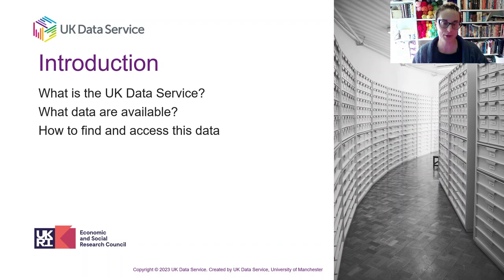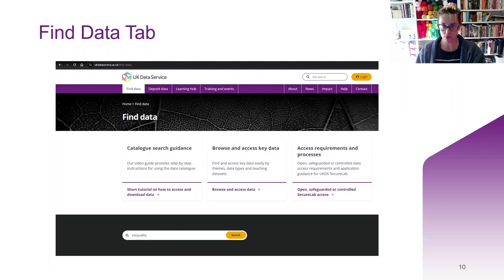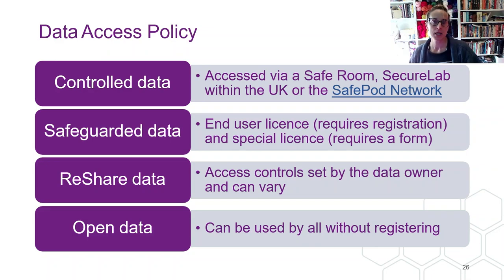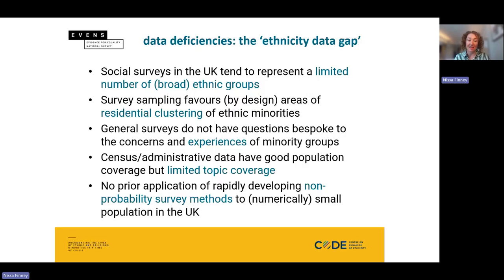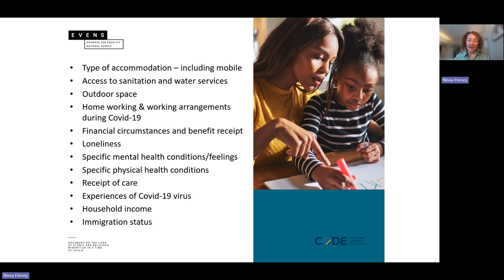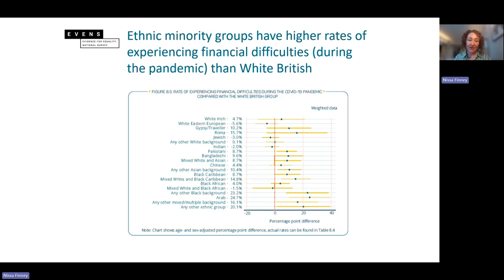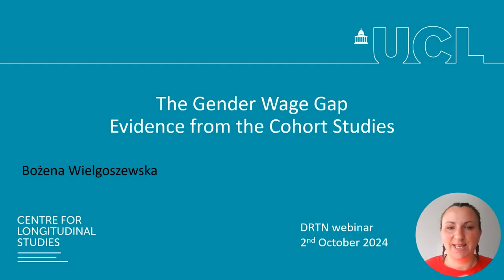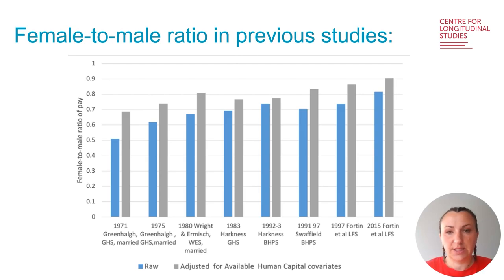Exploring Social Inequalities through National Datasets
This video features presentations from three researchers at UK data resources who discuss ways of exploring social inequalities through national datasets.

The presentations focus on gender pay gaps and ethnic inequalities.

The speakers are: Dr Jools Kasmire, who gave an introduction to the UK Data Service, the data sets available and how to access them; Professor Nissa Finney, who discussed new evidence on ethnic inequalities in Britain from the Evidence for Equality National Survey (EVENS); Dr Bożena Wielgoszewska, who described the main findings from the ESRC-funded project The Gender Wage Gap.

The presentations were recorded for a webinar hosted by the Data Resources Training Network, titled Exploring Social Inequalities through National Datasets, which took place on Wednesday, 2 October 2024.